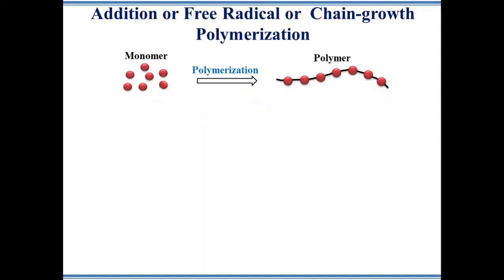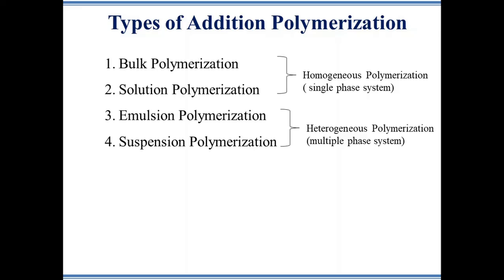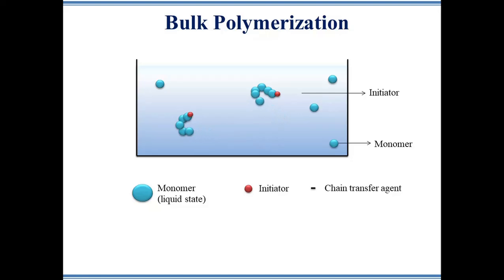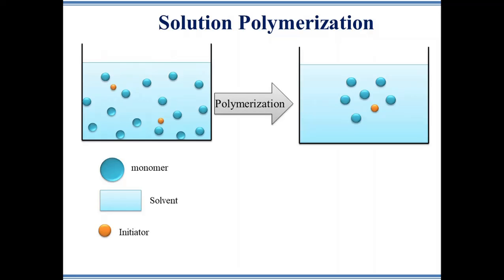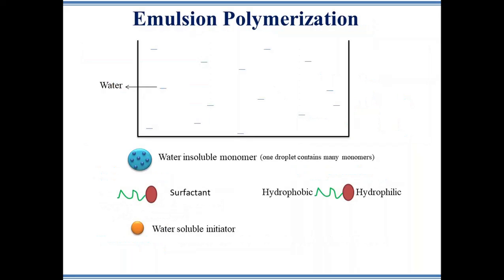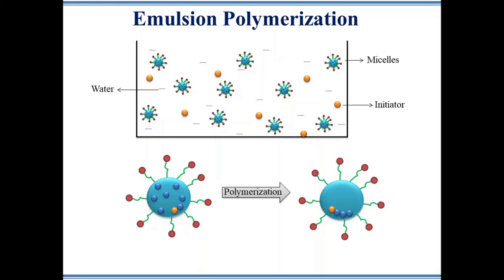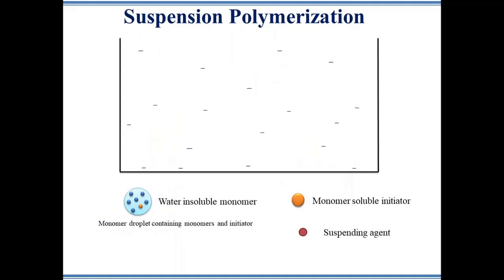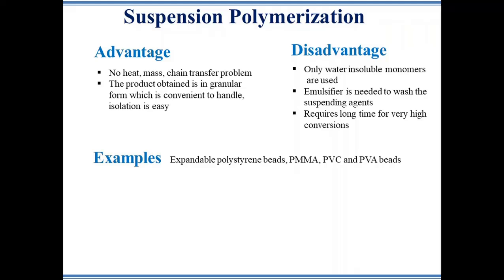Types of Poymerization